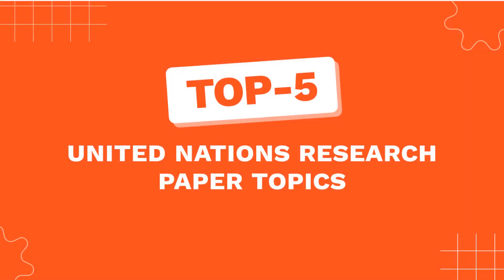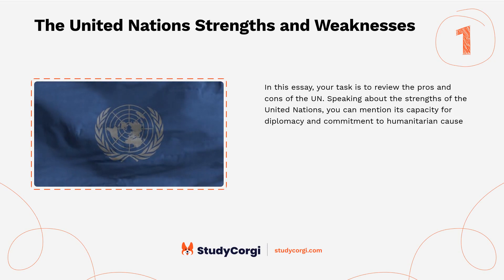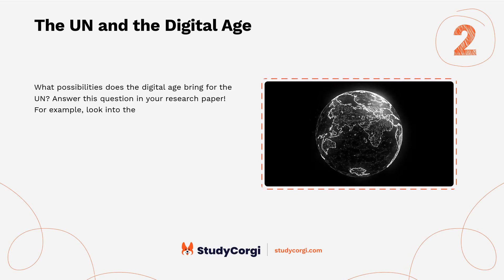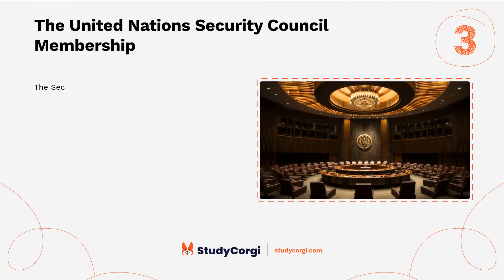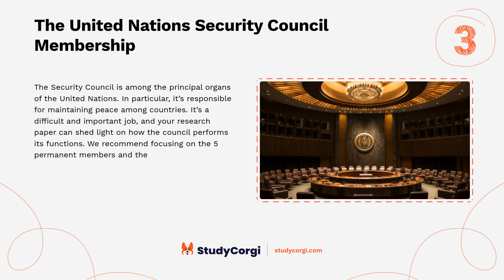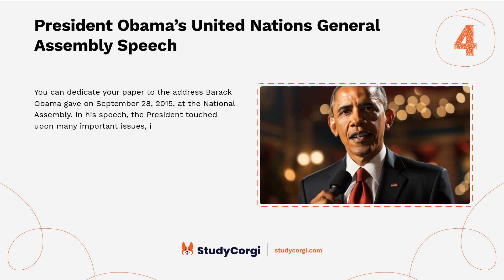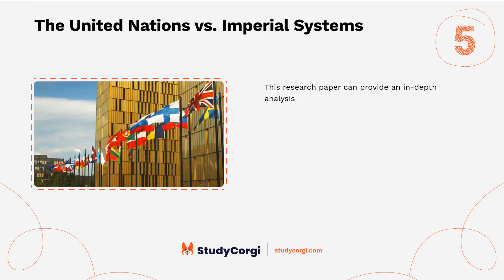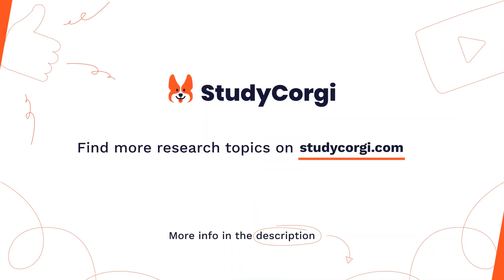TOP-5 United Nations Research Paper Topics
Are you looking for some inspiration for your next research project? Do you want to find topics to write about? If so, you've come to the right place! In this video, we will share the top-5 United Nations research paper topics. You will learn all there is to know about this field and how you can contribute to the advancement of knowledge. Whether you are a student, a teacher, or a researcher, this video will help you find your passion and spark your curiosity.

📝 Voice-over list:
👉 00:10 → The United Nations Strengths and Weaknesses
👉 00:33 → The UN and the Digital Age
👉 00:59 → The United Nations Security Council Membership
👉 01:27 → President Obama’s United Nations General Assembly Speech
👉 01:55 → The United Nations vs. Imperial Systems